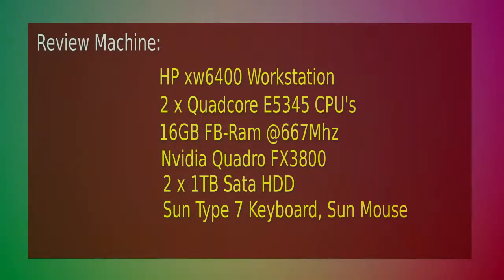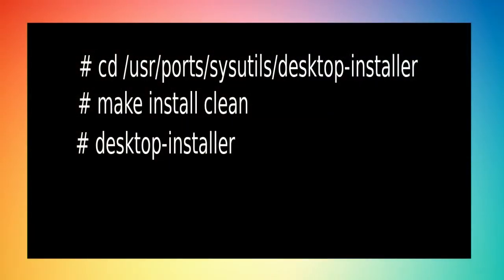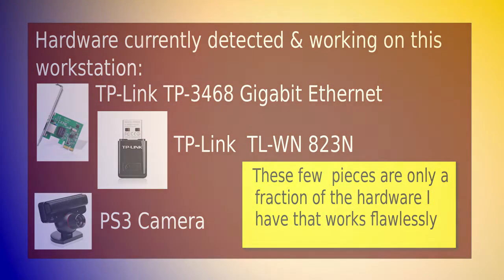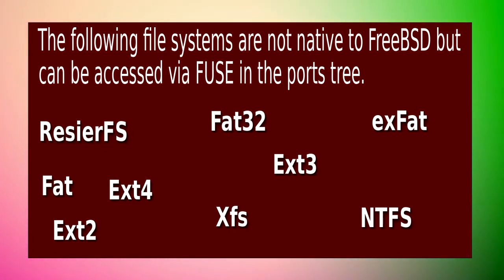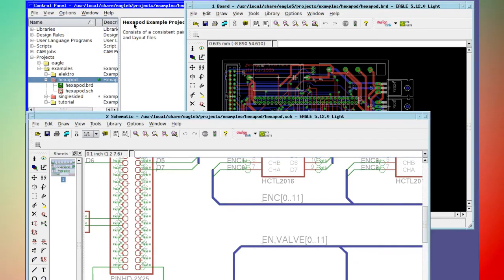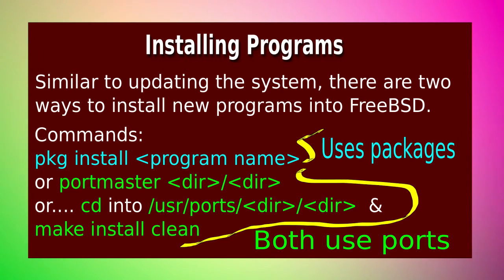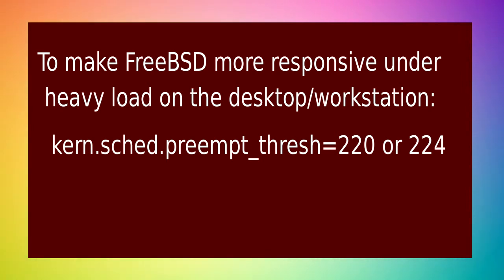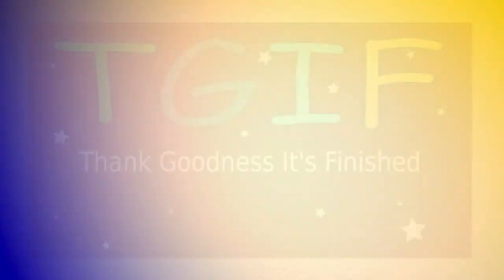FreeBSD 11 1 64-bit Review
A small review of an OS that I have been using in different versions for a number of years now, I have not gone into how to install, nor have i spent the time showing pretty icons & wallpapers - instead I have looked at it's suitability as a viable desktop platform.

If you wanted pretty pictures of kittens and flat icons, then please check out the 100's of Linux 'reviews' out there.